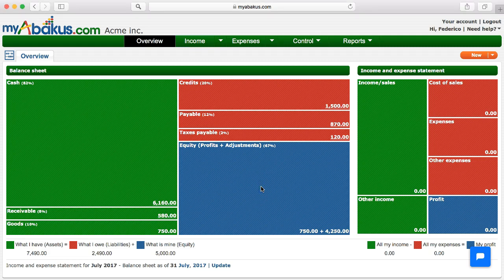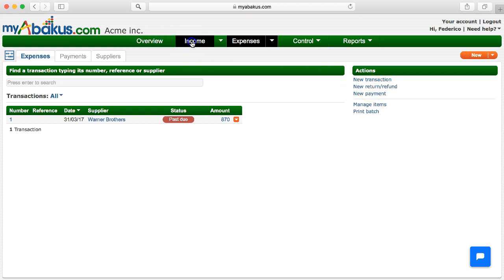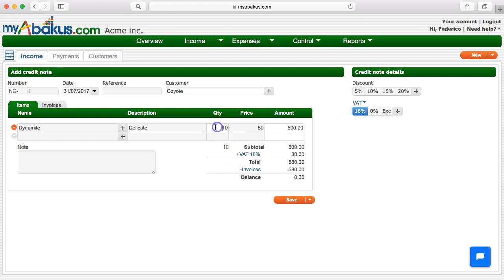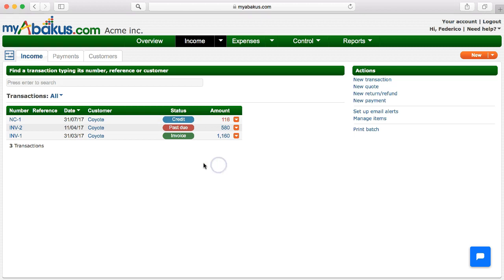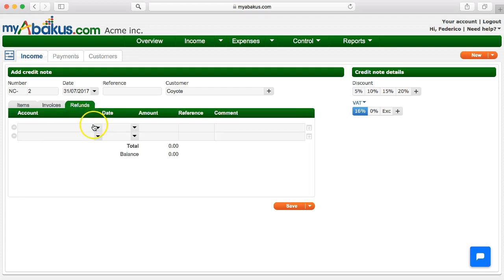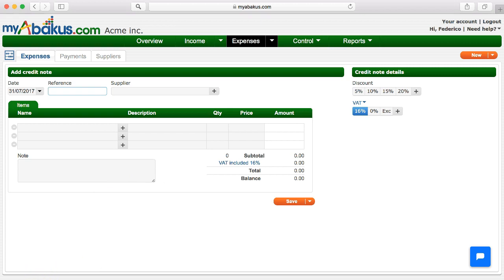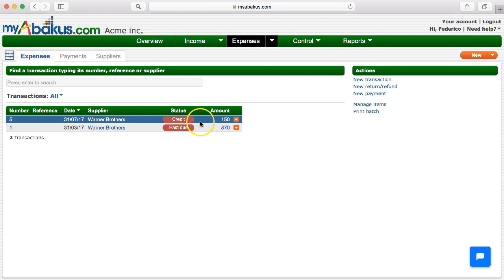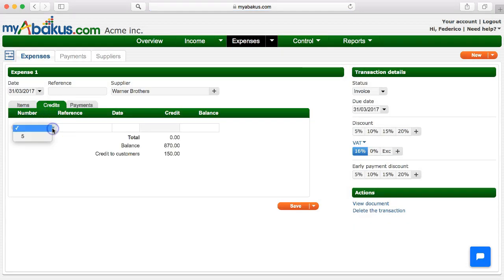Create credit notes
To create credit notes we must keep in mind the reason for the return and the action you want to take.